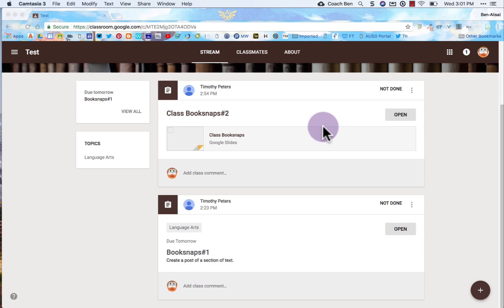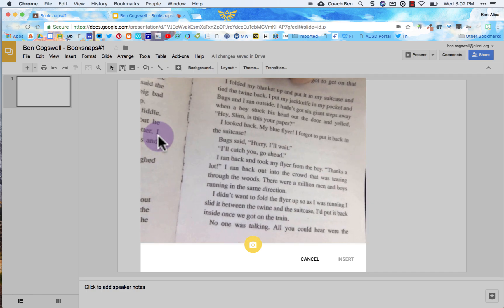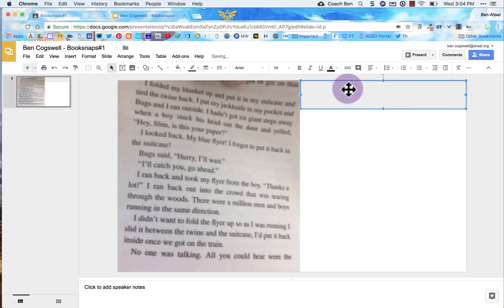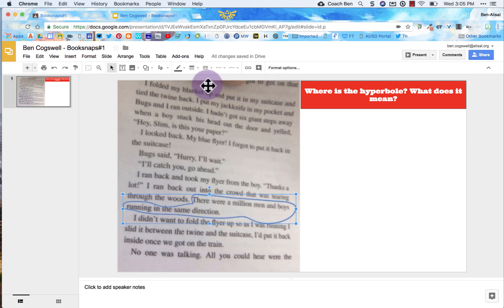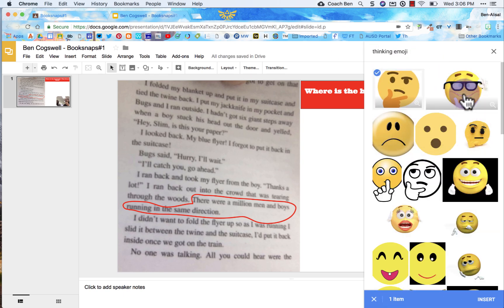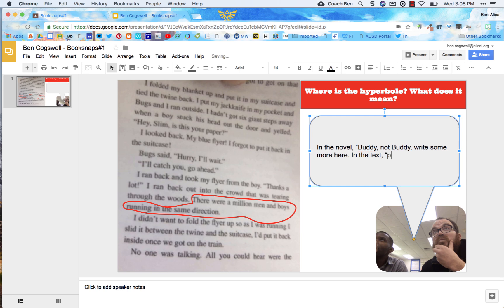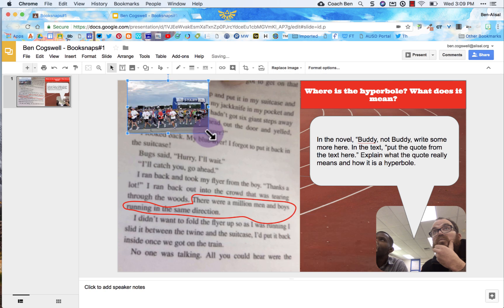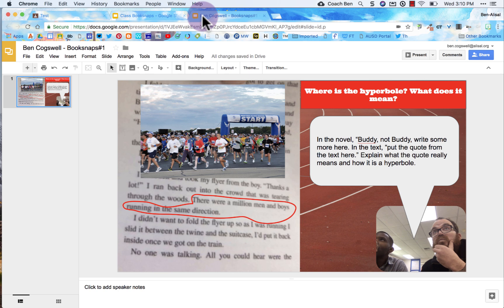Booksnaps with Google Slides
This is a tutorial made for Mr. Peter's Class. Rewind and pause as needed.  Inspired by @TaraMartinEdu